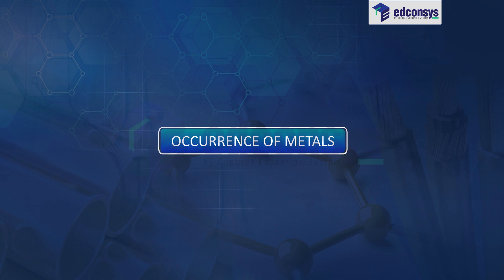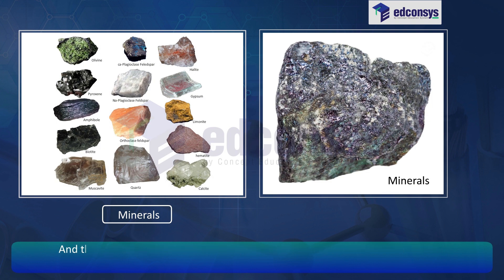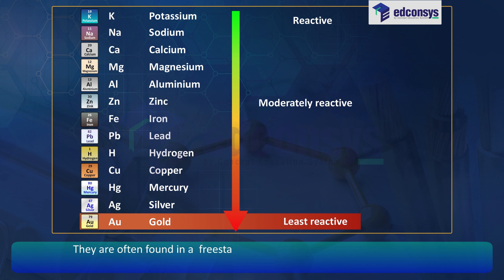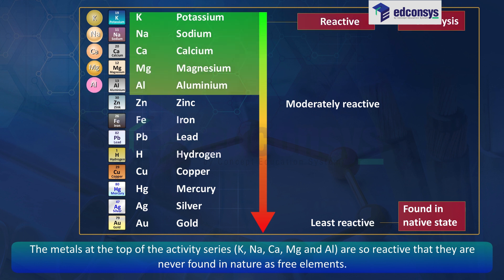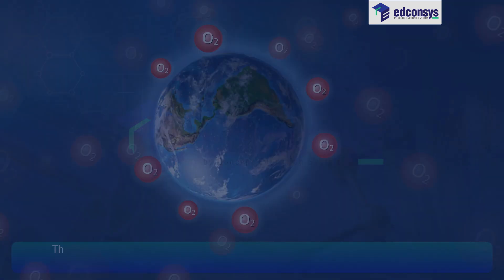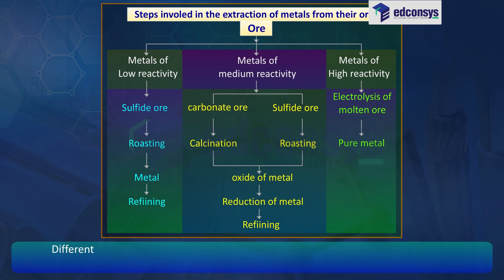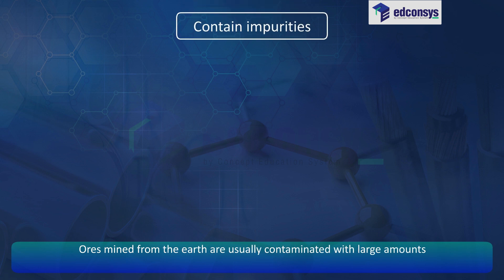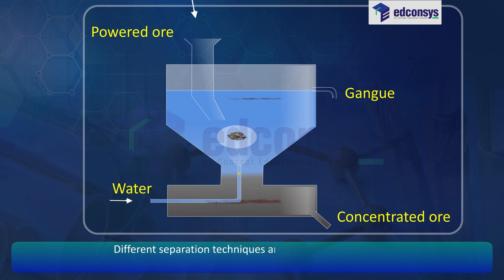Occurrence and Extraction of Metals | 3D Explainer Video | 10th Science | English Medium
Embark on a journey to uncover the secrets of metal occurrence and extraction with our 3D Explainer Video, tailored for Class 10 Science students. This video provides a comprehensive overview of how metals are found in the earth's crust, classified based on their reactivity, and extracted from their ores.

Key Learning Points:

Discover the sources of metals, including the earth's crust and seawater, and understand the difference between minerals and ores.
Learn about the classification of metals into low, medium, and high reactivity categories, and how this reactivity influences their occurrence in nature.
Explore the various steps involved in the extraction of pure metals from ores, starting with the enrichment process to remove impurities known as gangue.
Understand the significance of different separation techniques used in the enrichment of ores, based on the physical and chemical properties of the gangue and the ore.
By the end of this video, you'll have a solid understanding of the occurrence of metals, the concept of ores, and the fundamental processes involved in extracting metals from their ores. This knowledge is crucial for grasitating the principles of metallurgy and its applications in various industries.